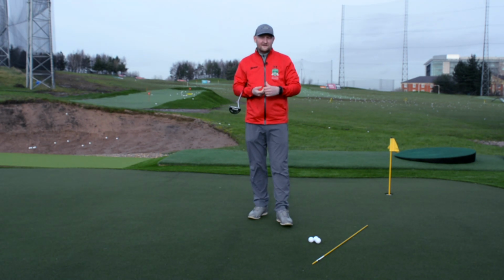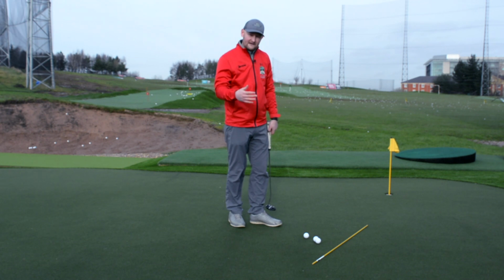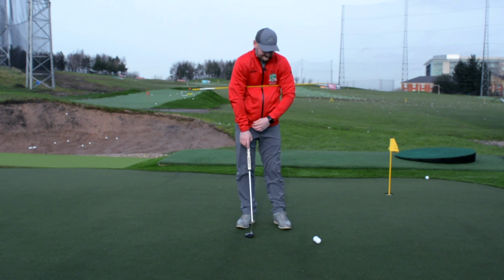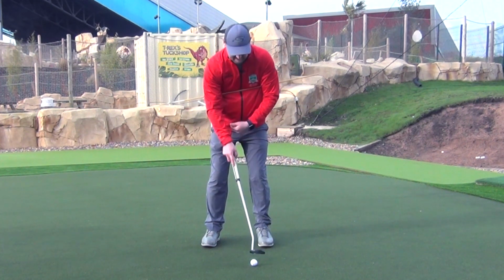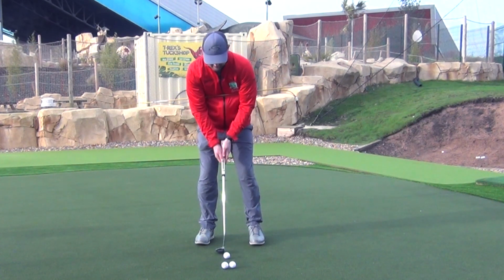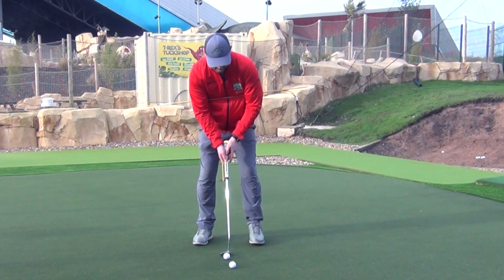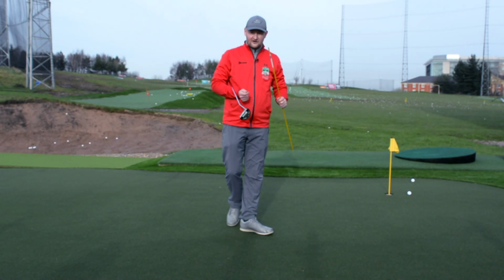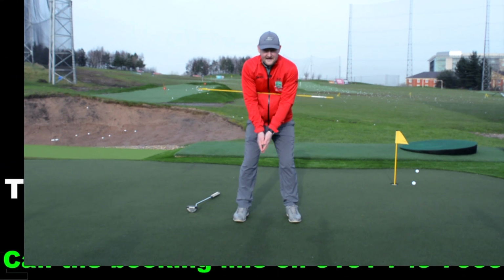YOU NEED THIS DRILL TO HOLE MORE PUTTS!!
Could this be the tip you need to start holing more putts? I give you one simple drill in this video that will help you feel more confident with the putter in hand.

Teaching Professional based at Trafford Golf Centre in the Manchester, England. Providing you with simple and easy to implement information, using gasp video technology and Flightscope ball flight data to help improve your game.

If you are looking to book a lesson please

CALL THE BOOKING LINE ON 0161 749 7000